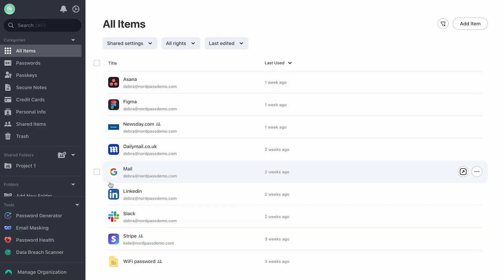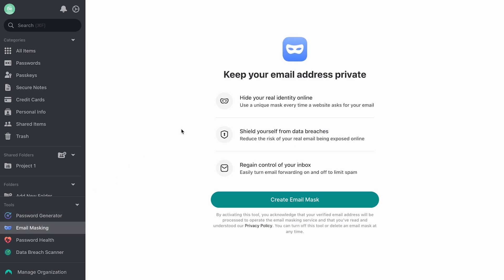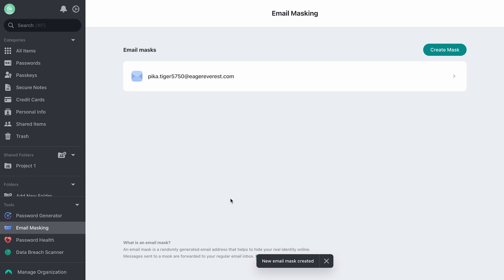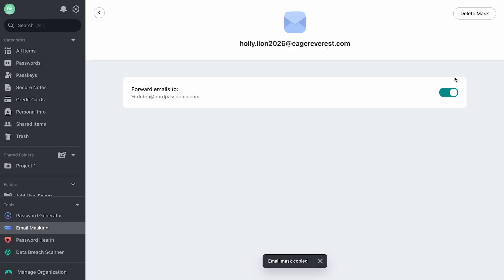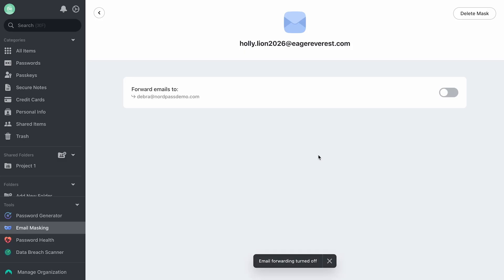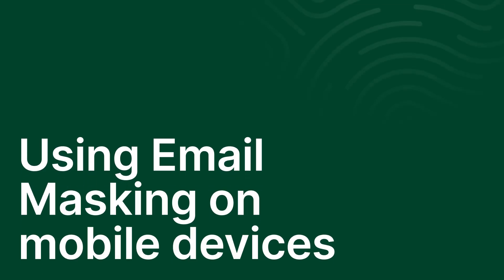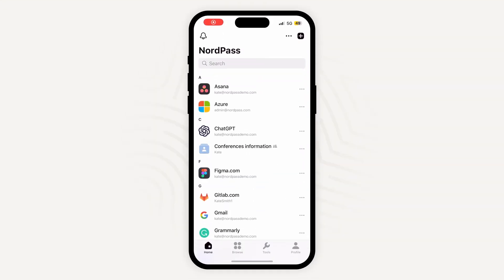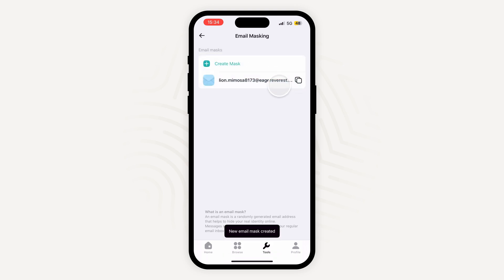Using Email Masking in NordPass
NordPass is a globally recognized password manager, trusted by over 7 million users and more than 10,000 businesses worldwide.

In this video, we’ll show you how to use the Email Masking feature in NordPass. With these, you’ll be able to control who knows your real email and protect your data privacy when signing up for various online services or newsletters.

Contents:
00:00 Intro
00:05 Using Email Masking on desktop devices
00:32 Creating an Email Mask
01:16 Using Email Masking on mobile devices